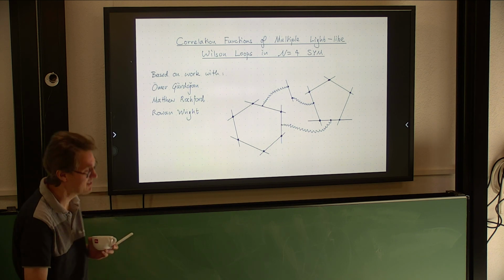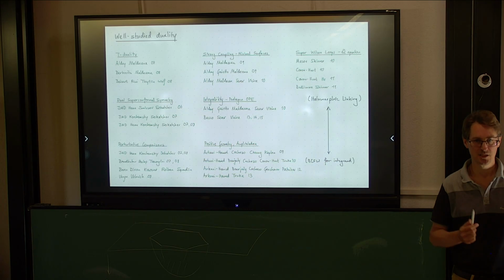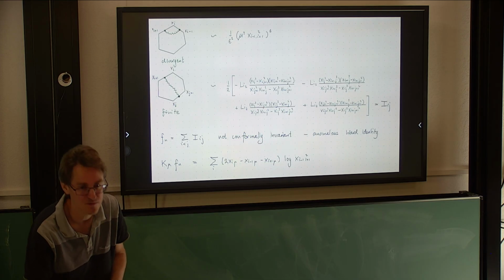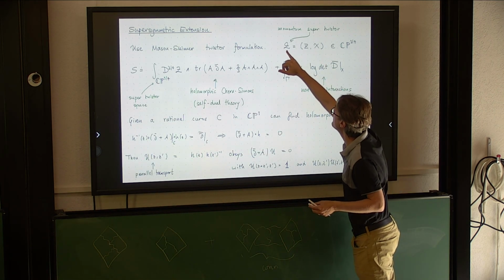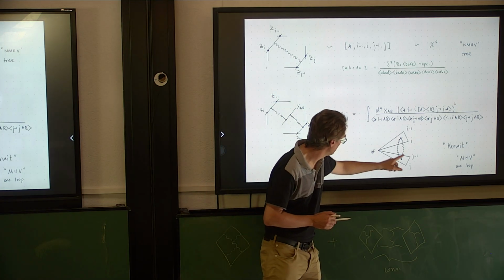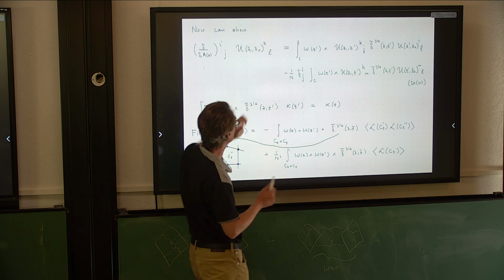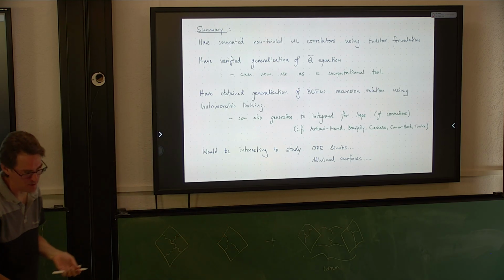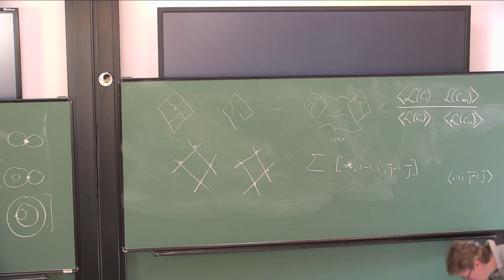Correlation functions of multiple light like Wilson loops and generalised BCFW relations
James Drummond (University of Southampton)

The Amplituhedron: Structure, Combinatorics, and Positive Geometry